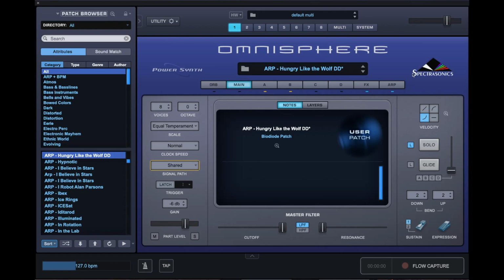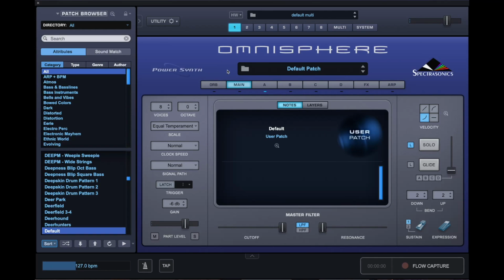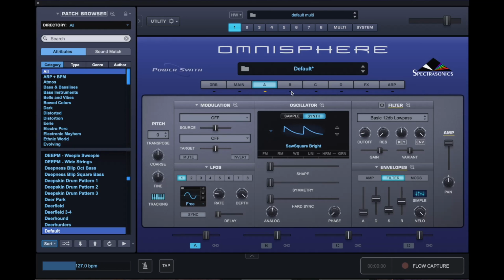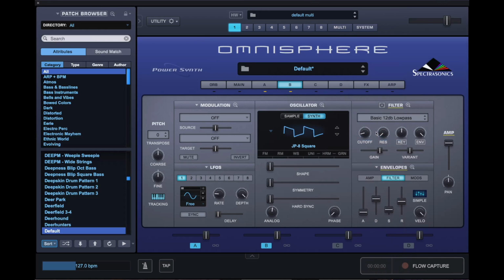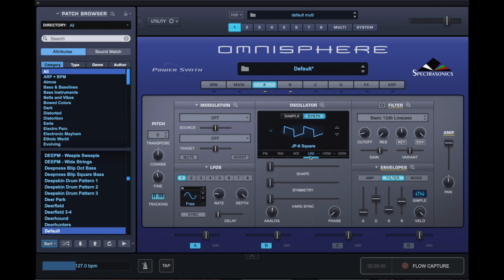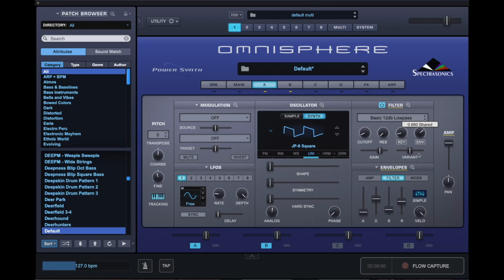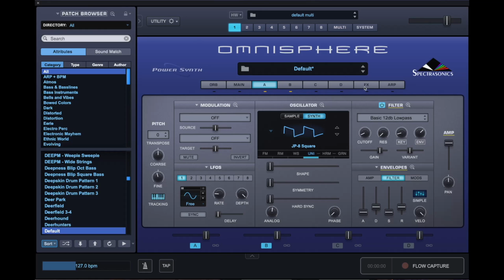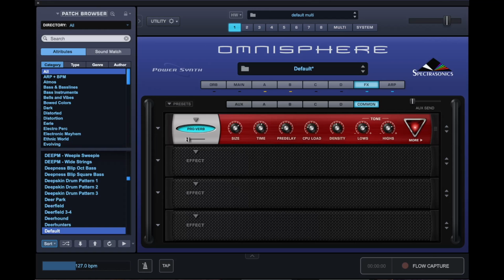Duran Duran Synth Secrets: Learn How to Make the Hungry Like The Wolf Arp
Sound Design - Duran Duran

Do you love the 80s synth-pop sound of Duran Duran? Do you want to learn how to recreate their iconic arpeggiator pattern from Hungry Like The Wolf using Omnisphere? If so, this video is for you!

In this video, I will show you step by step how to emulate the Roland Jupiter-8 arpeggiator sound that Nick Rhodes used in this classic track. You will learn how to set up the oscillators, filters, envelopes, and effects to get that swirling, atmospheric, and percolating sound. You will also learn how to use the random note setting on the arpeggiator to create some variation and interest in your pattern.

By the end of this video, you will be able to play along with the original song or use the arpeggiator sound in your own music. This is a great way to add some 80s flair and nostalgia to your tracks. Whether you are a beginner or an advanced synth user, you will find this video helpful and fun.

So, what are you waiting for? Grab your keyboard and join me in this Duran Duran synth tutorial.